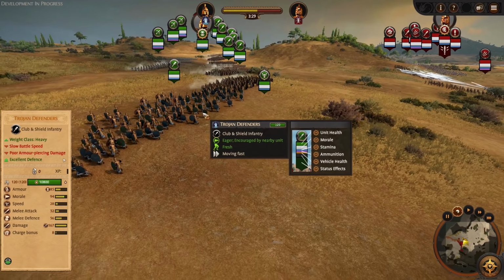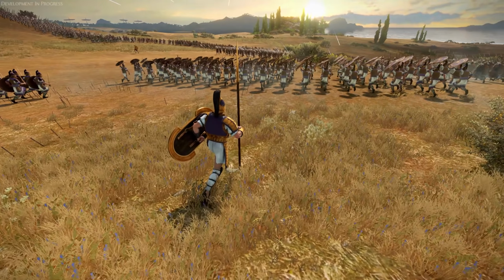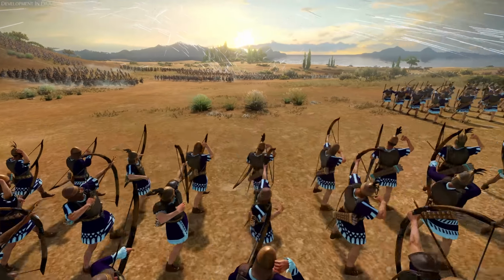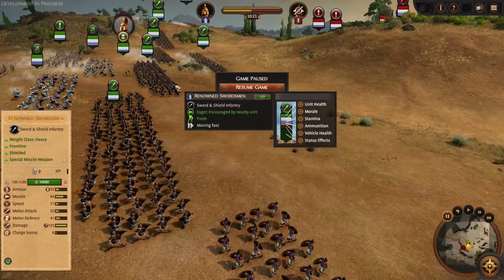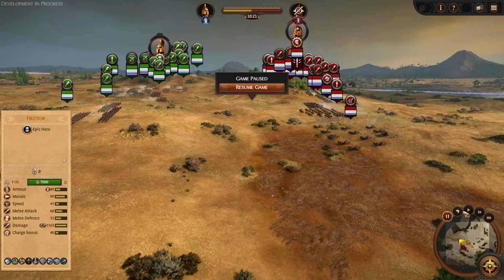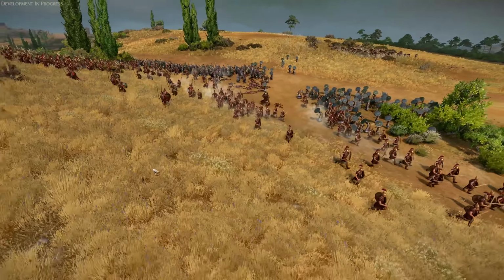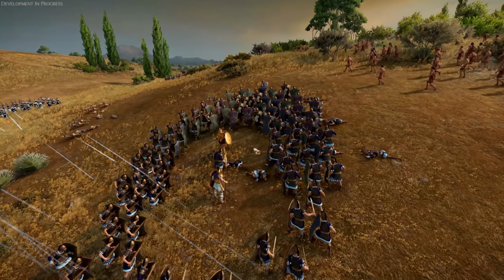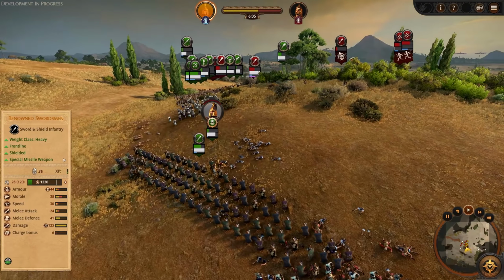Total War Saga: Troy - Battle Gameplay First Look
We get to have a first hands on look at battle gameplay in Troy!

Like my new Channel branding? Check outHavoc